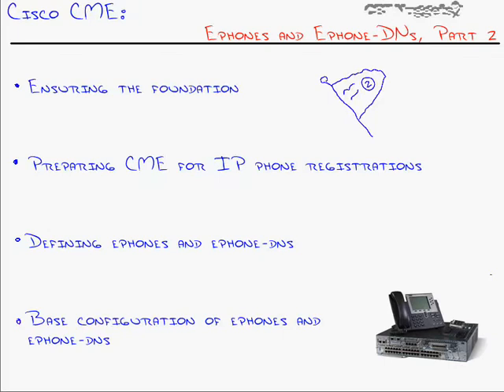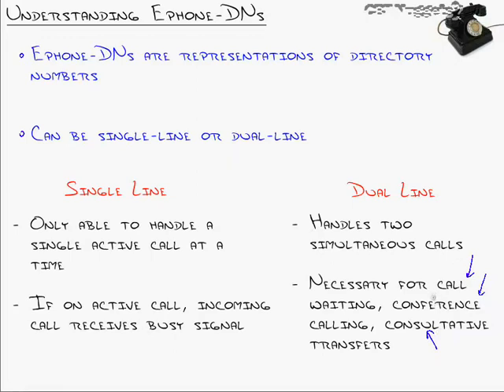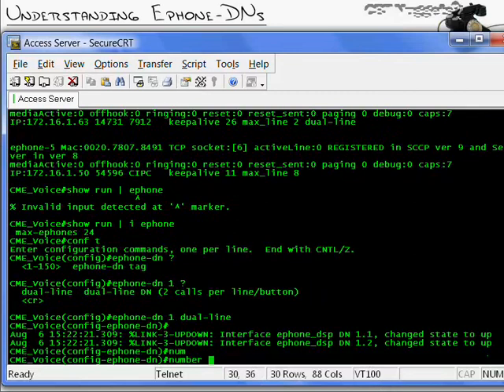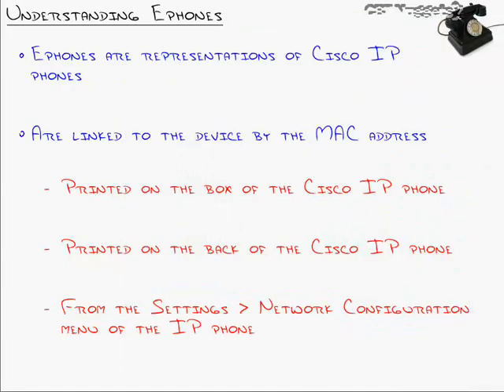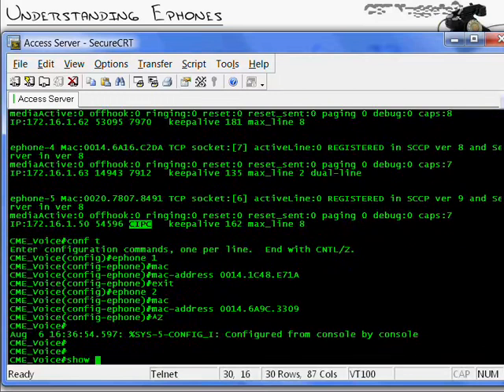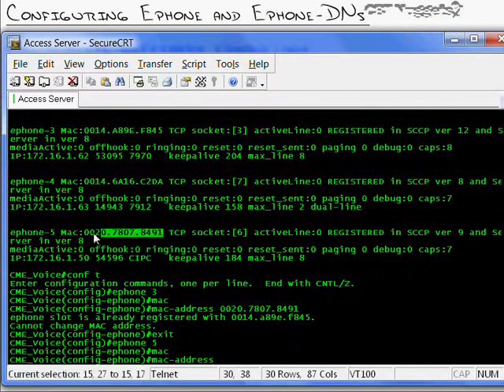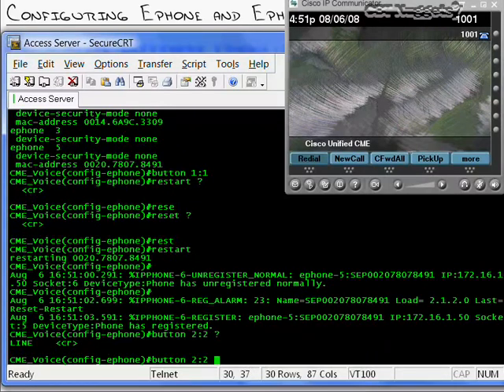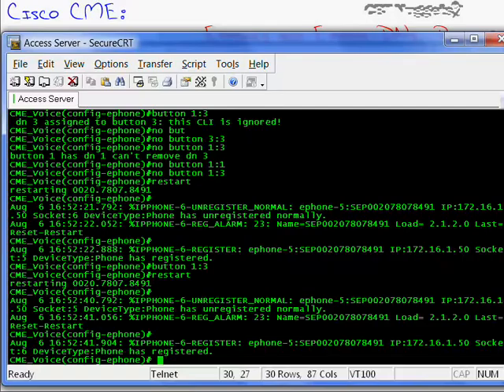CCNA Voice from 0 To Pro Learn Lesson 13 Zero subscriber